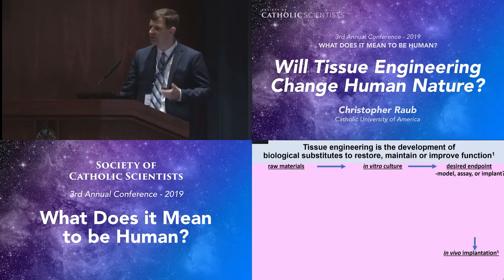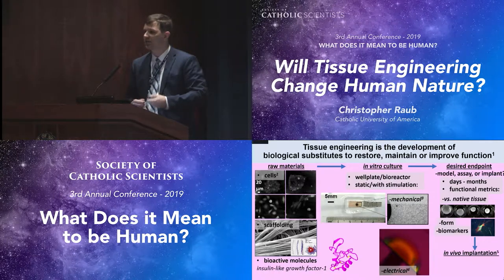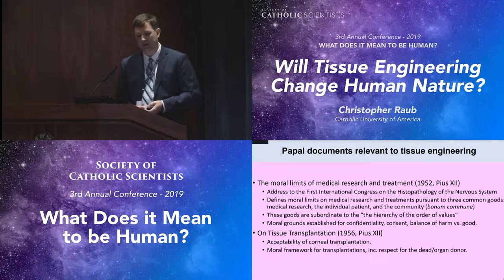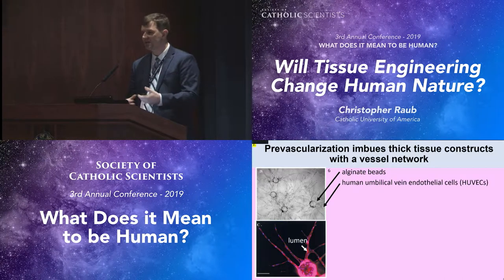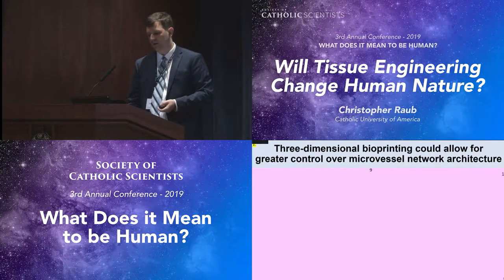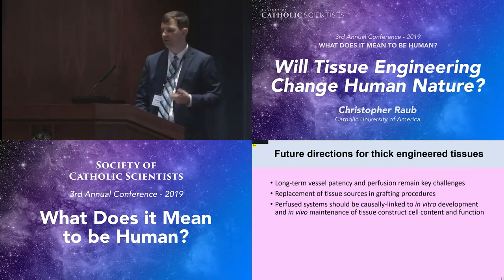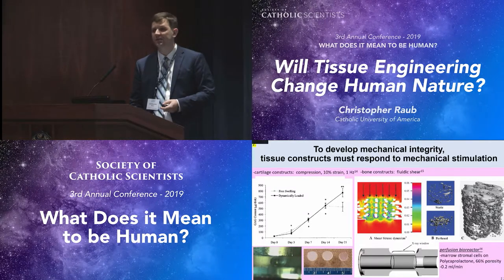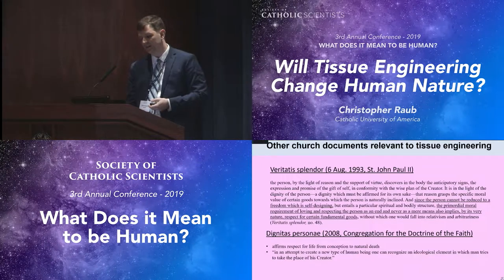Will Tissue Engineering Change Human Nature?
Christopher Raub (Catholic University of America): "Will Tissue Engineering Change Human Nature?"

This lecture was delivered at the third annual conference of the Society of Catholic Scientists, June 7–9, 2019, at the University of Notre Dame.

For more information about this conference and about the Society of Catholic Scientists,